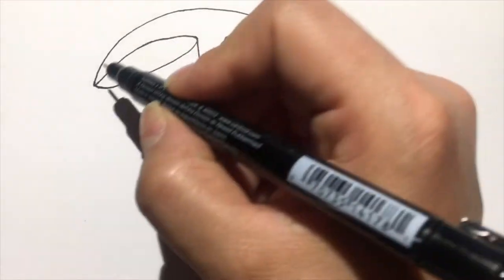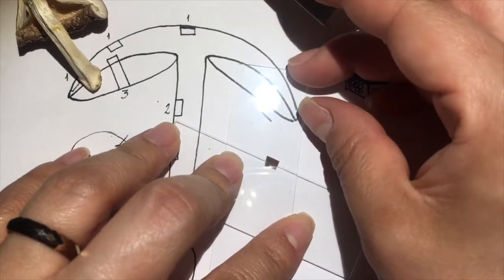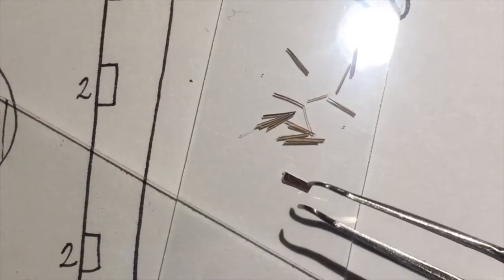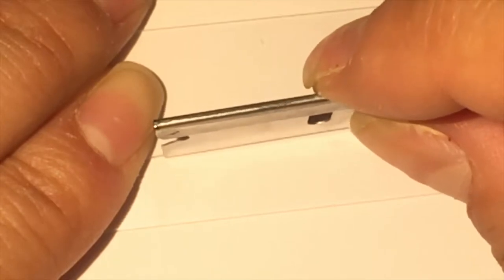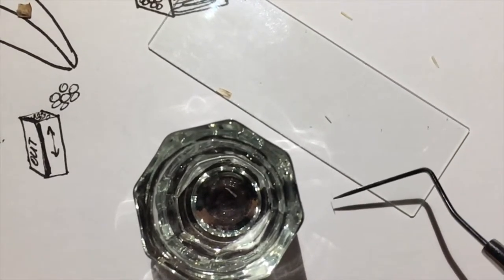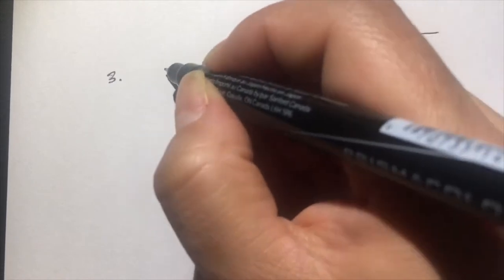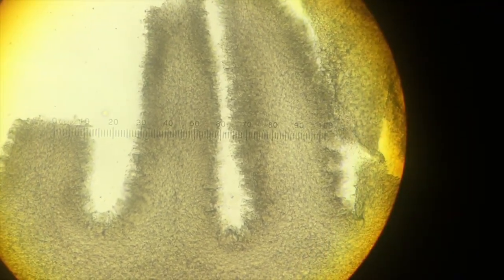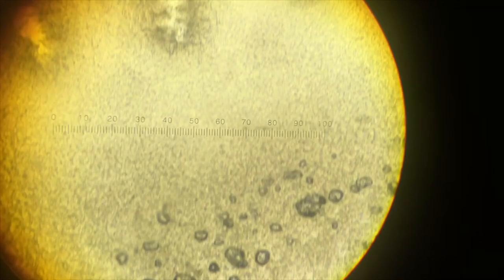How to section agarics for microscopy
Using store bought shiitake, this video will show you my technique for obtaining thin sections of important tissues required for identification of an agaric. Some details regarding Amanita (Amanitaceae) are mentioned. Because this is my first attempt at recording a tutorial, the final section demonstrated in the video (lamellae section) was not as intended (not a good specimen for a demonstration of that) and I intend to post a new video focusing on just the lamellae.